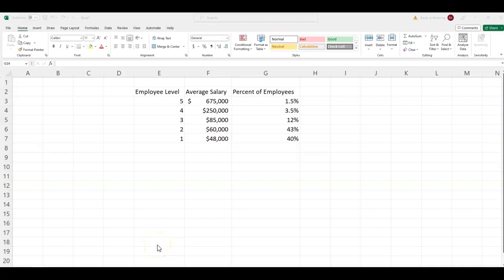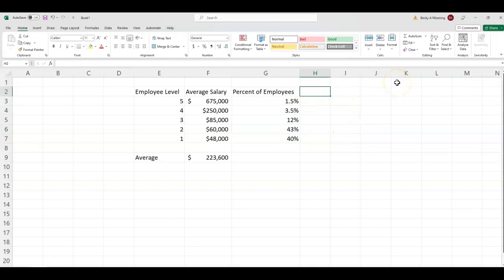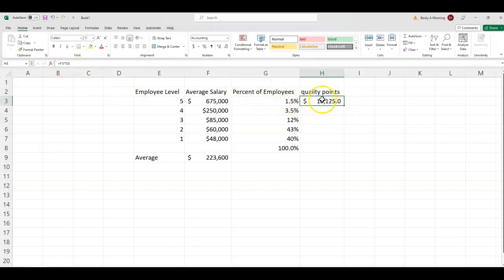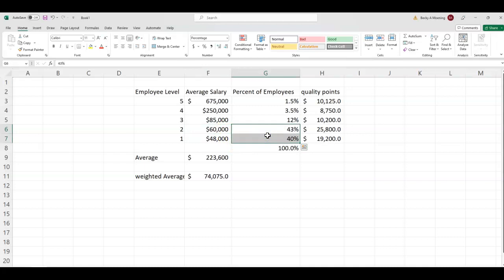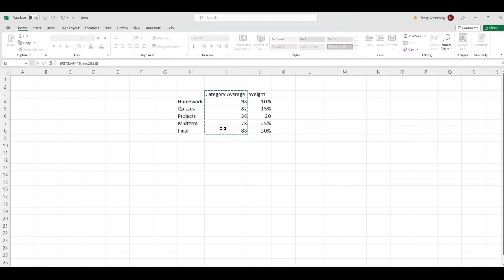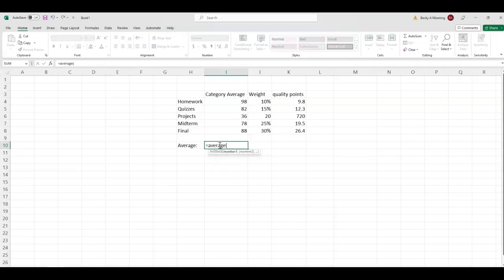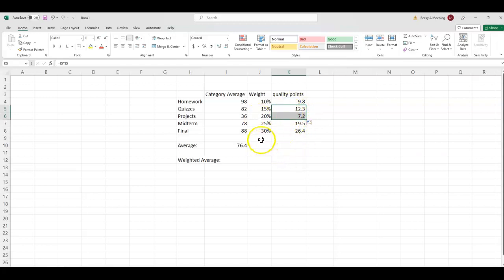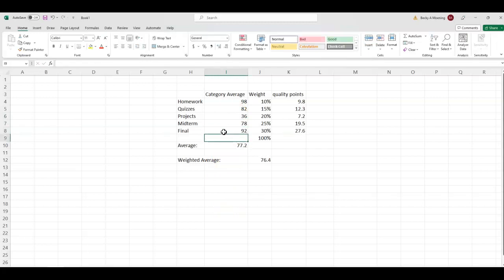Calculating Weighted Averages using Excel